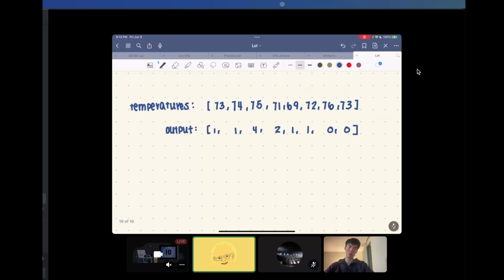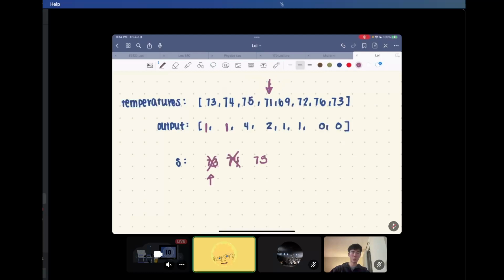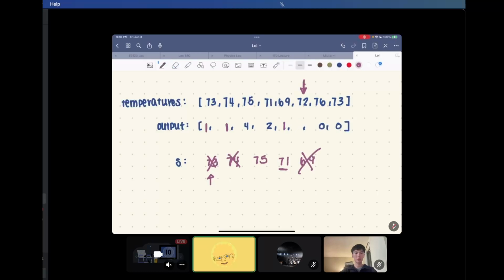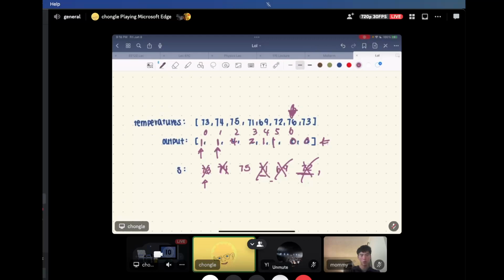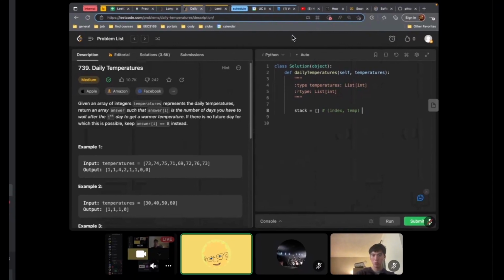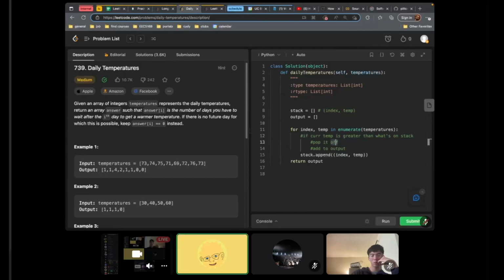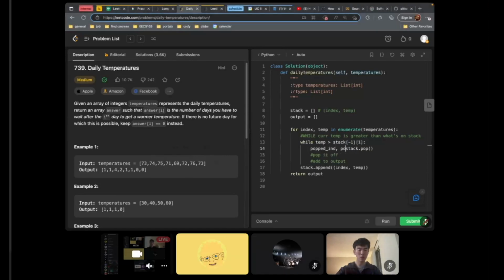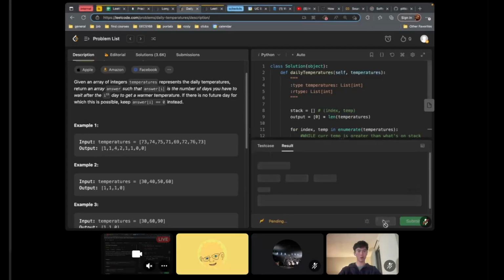Daily Temperatures: Leetcode #739 | LeetCodeo Summer 2023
Join this series to complete the Neetcode 150 in the Summer of 2023!

00:00 - Intro
00:25 - Daily Temperature Conceptual
09:17 - Coding Tutorial

🫶 Berkeley Codeology 🥑